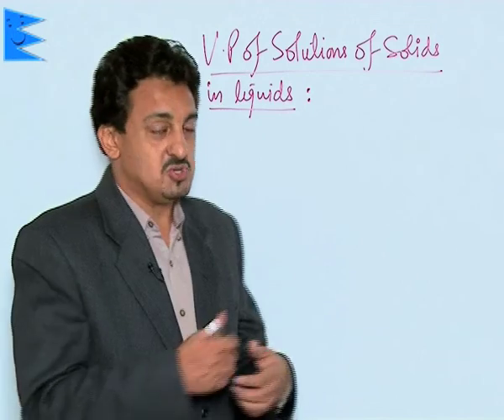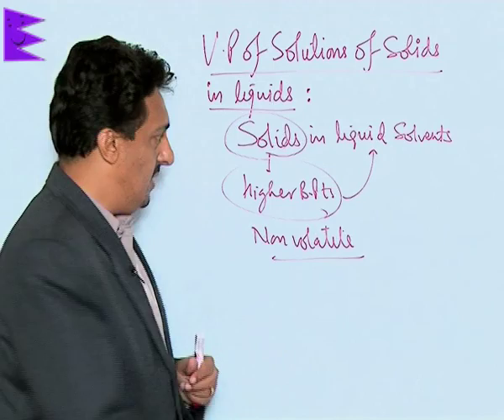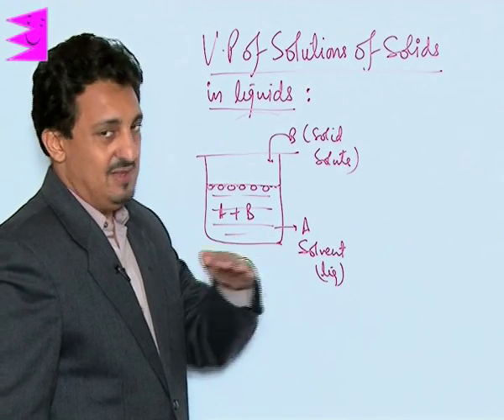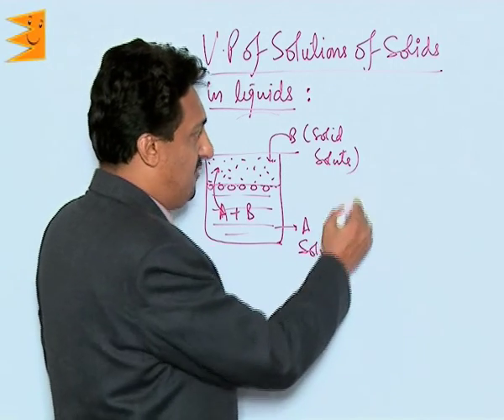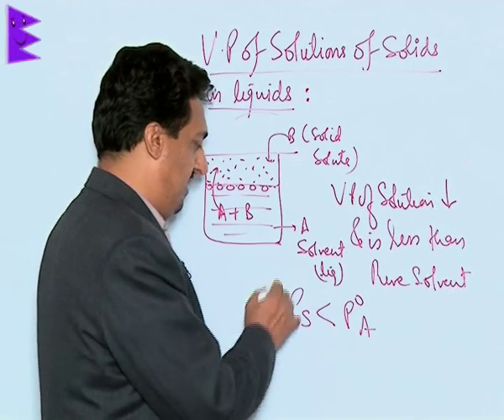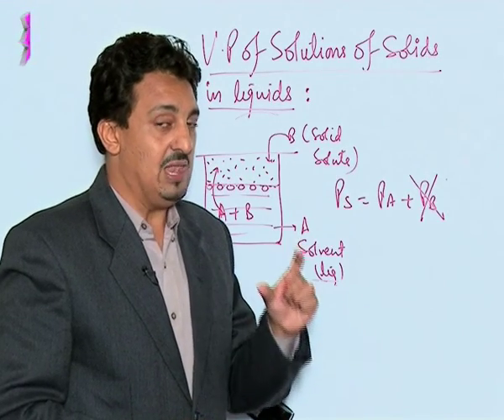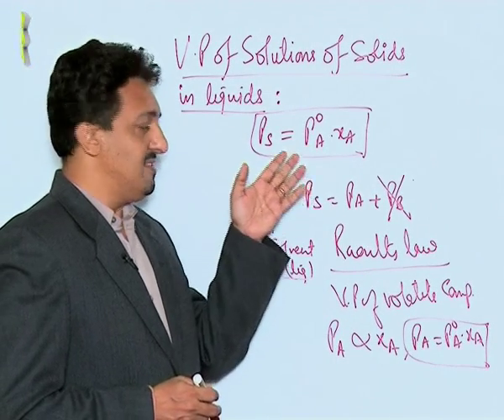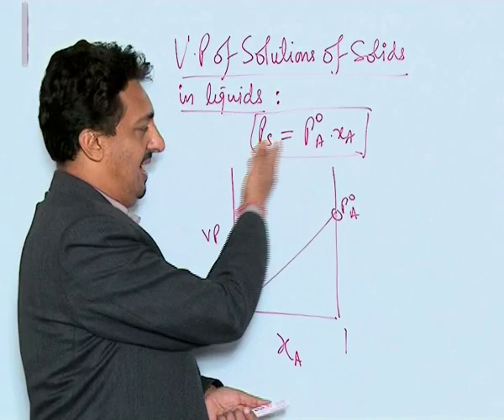CBSE Class 12 Chemistry Solutions Vapour Pressure of Solutions of Solids in Liquid |Extraminds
Chapter: Solutions
Topic: Vapour Pressure of Solutions of Solids in Liquid
Extraminds